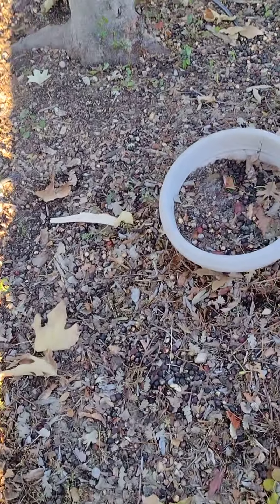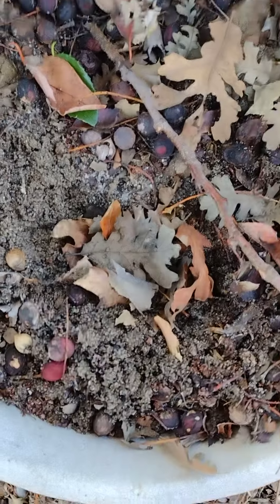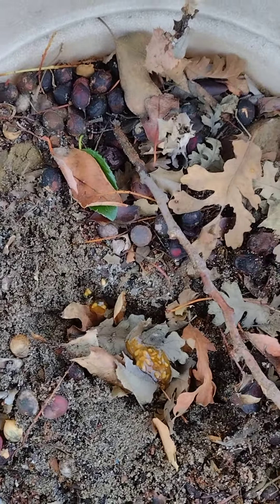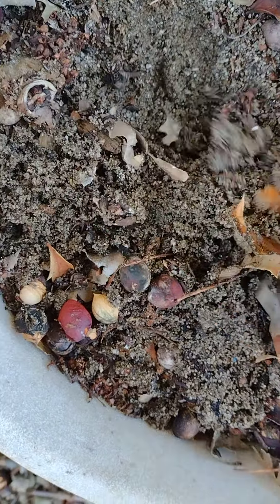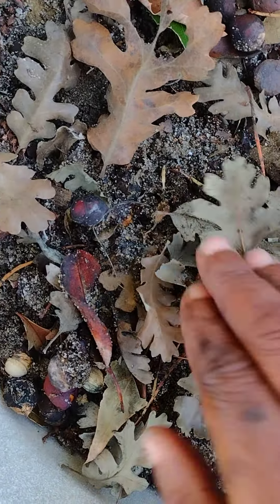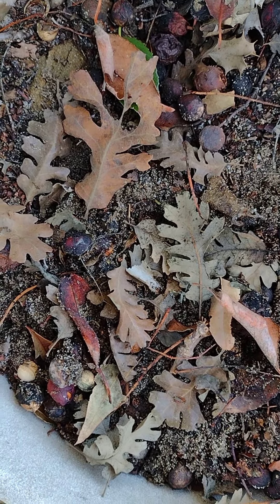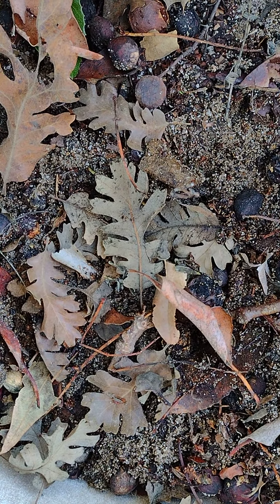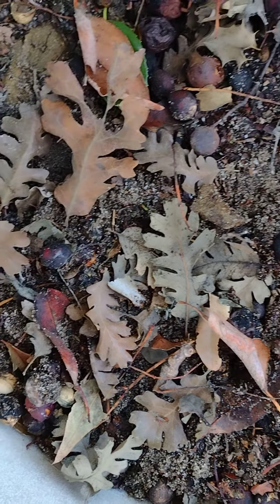Everything is VEGAN But...(PLANTING/FORAGING EDITION Ep:4)...Tomatoes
I found a pot at a public park...(seemed very odd to me) so I planted the tomato seeds I collected from my burrito video...by all means I normally do and add particular things to enrich the soil for tomatoes but since the pot was just sticking out like a sore thumb I just planted the seeds in a very irregular manner...

I would be very surprised if any growth occurred with how I planted these seeds...but who knows...miracles happen every day! lol

NADIA T MEYERS  (LUNA NIGHTSHADE) IS THE OWNER OF THE PLANTING/FORAGING PERFORMANCE WHICH IS PROTECTED BY PERFORMERS RIGHTS UNDER THE PUBLICATION OF YOUTUBE AND THE AMERICAN MUSIC FAIRNESS ACT